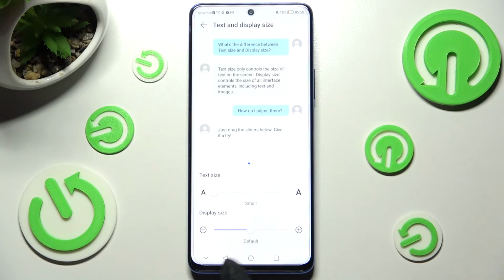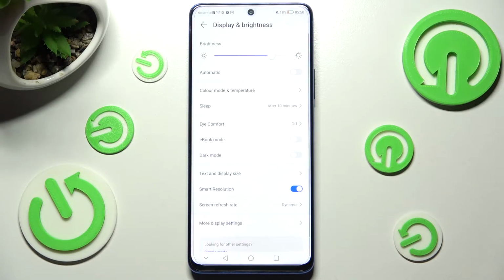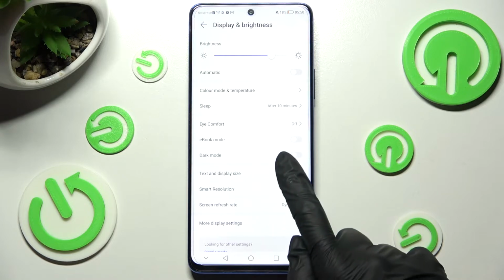How to Change Font Size on Honor Magic 4 Lite – Customize Font Text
Check more info about Honor Magic 4 lite :
You can increase the font size on your Honor Magic 4 Lite if you can't see it. On the other hand if you feel that the text size is too big, you can make it small, no matter what. By following our step-by-step video tutorial you'll learn how to increase or decrease font size on Honor Magic 4 Lite. I hope this video helped you solve the problem with your Honor Magic 4 Lite. Please leave your questions and suggestions in the comments below.

How to Increase Font size on Honor Magic 4 Lite?
How to make font bigger on Honor Magic 4 Lite ?
How to make more things fit on the screen Honor Magic 4 Lite?
How do I resize text font in Honor Magic 4 Lite?